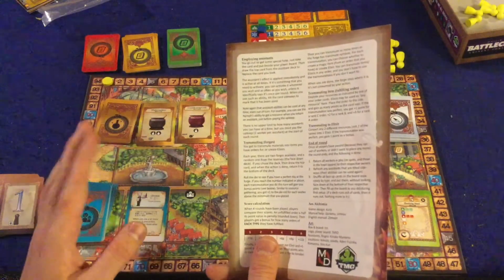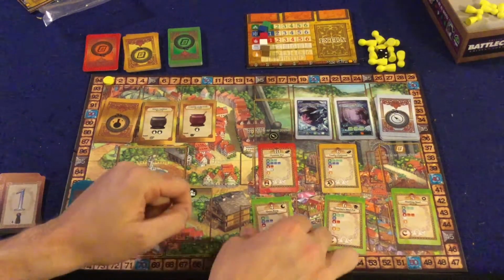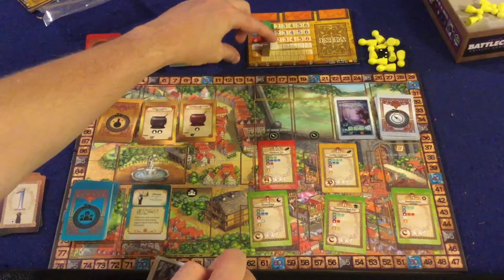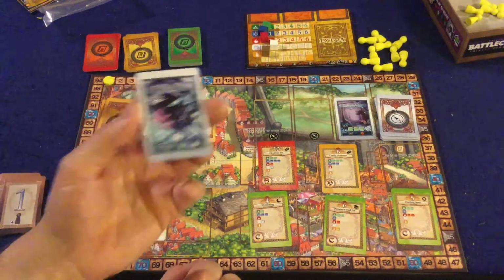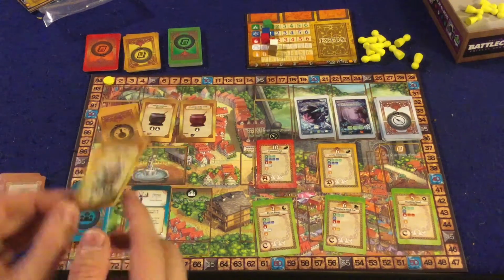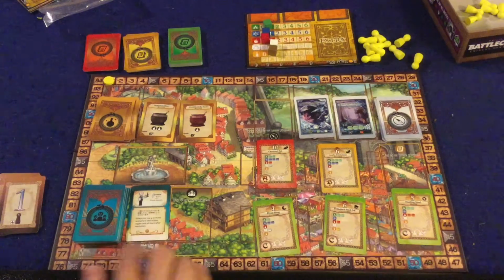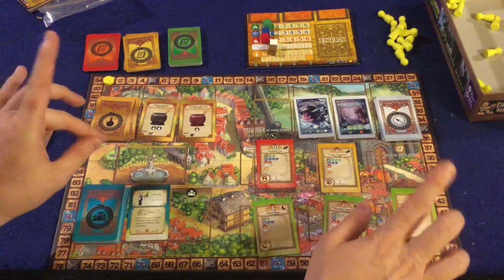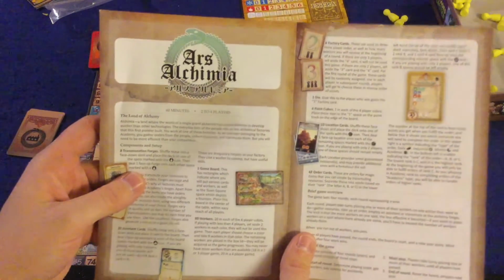Bower's Game Corner: Ars Alchimia Review